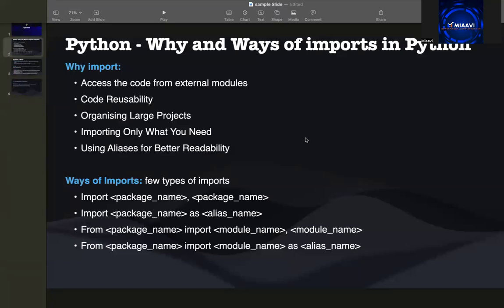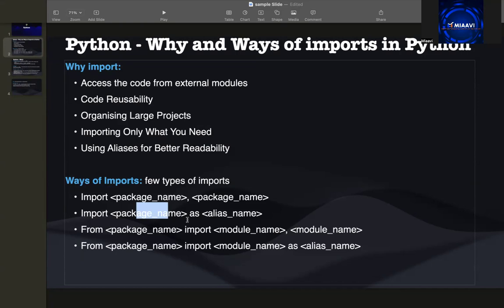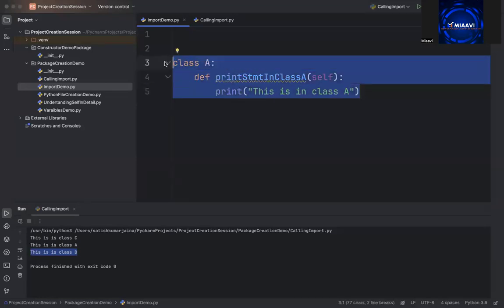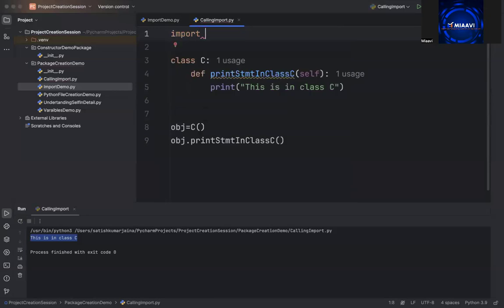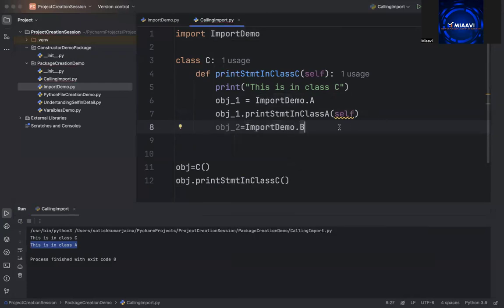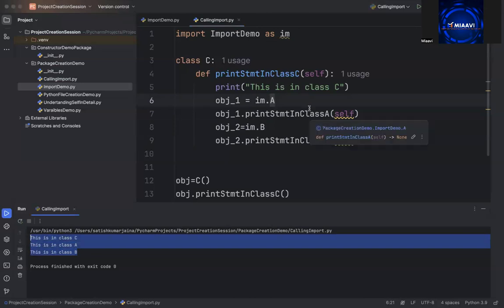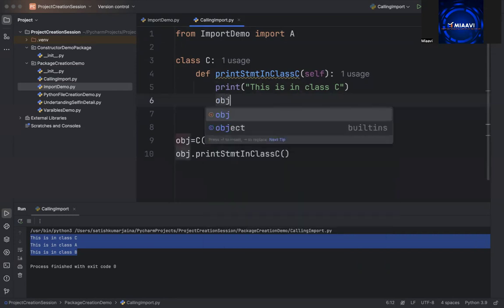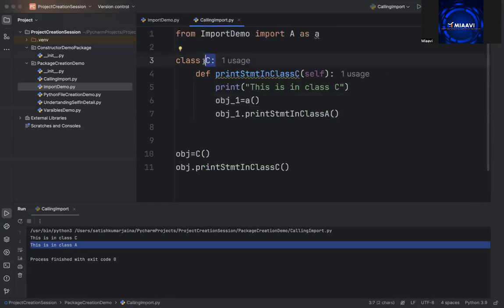005_Why and ways of imports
This video explains why we need import statements and in how many ways we can use the imports